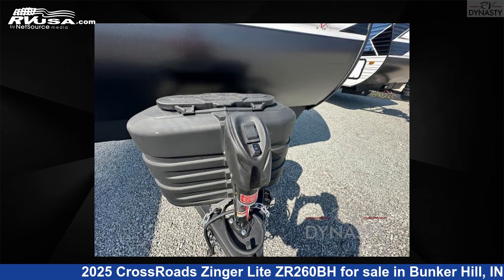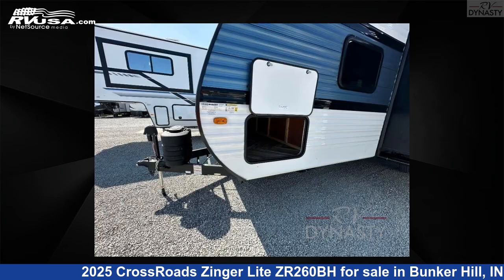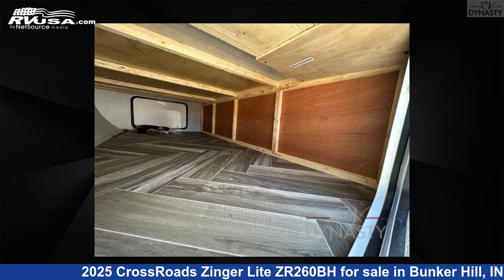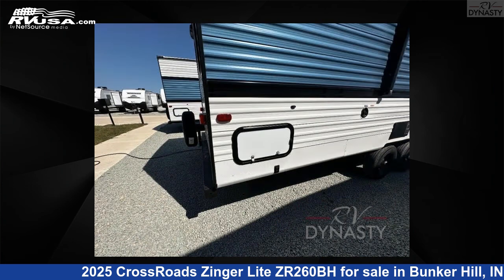Phenomenal 2025 CrossRoads Zinger Lite Travel Trailer RV For Sale in Bunker Hill, IN | RVUSA.com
This 2025 CrossRoads Zinger Lite ZR260BH is a Travel Trailer RV. It is located in Bunker Hill, IN 46914 and is offered for sale by RV Dynasty. This New CrossRoads Is 30' 0" in length and features sleeps 9, Slideout, and 45 gal fresh water capacity. The floorplan layout of this Travel Trailer features Bunkhouse, Front Bedroom.